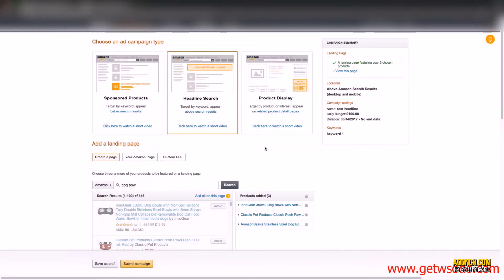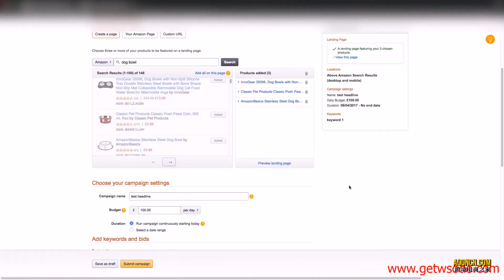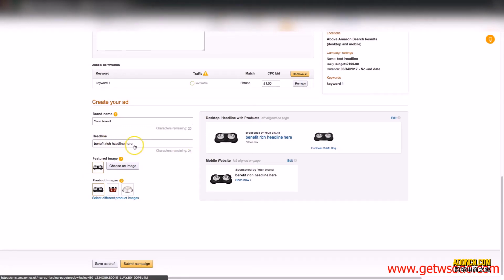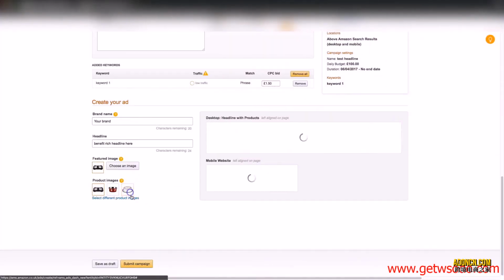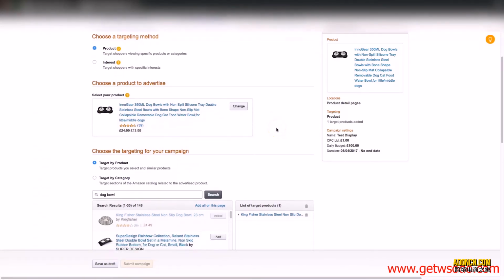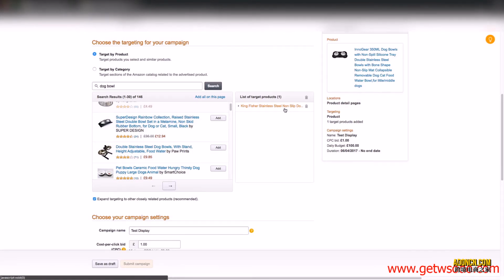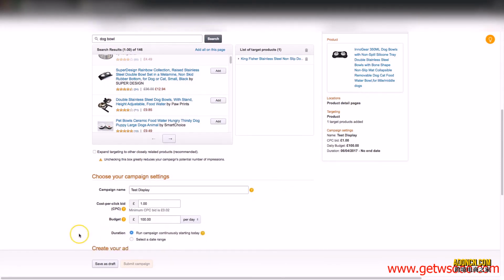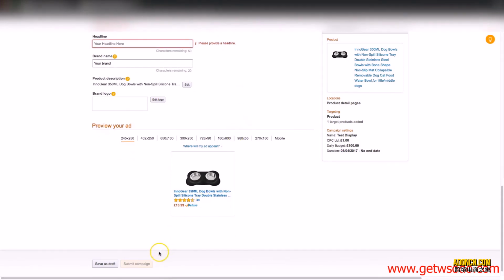01 On Amazon Ads